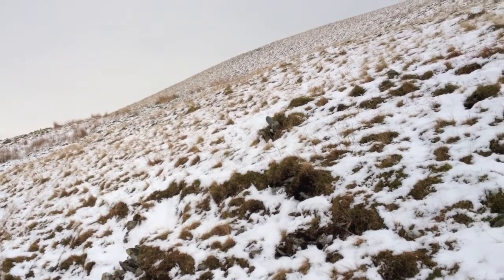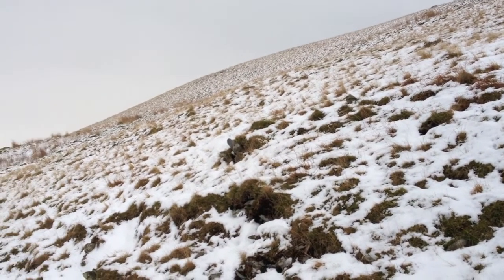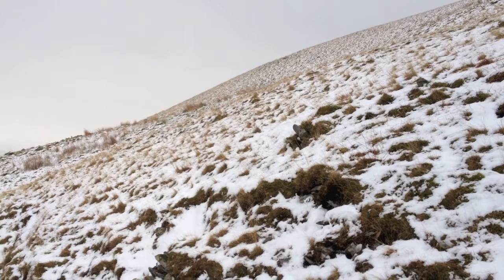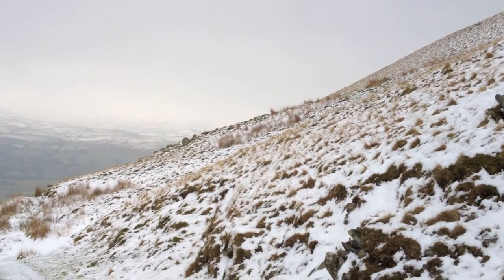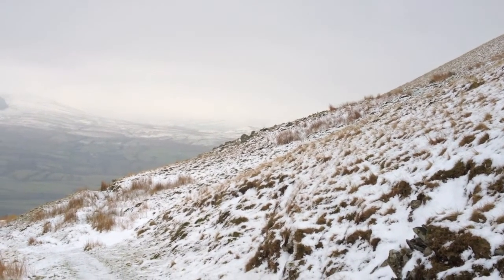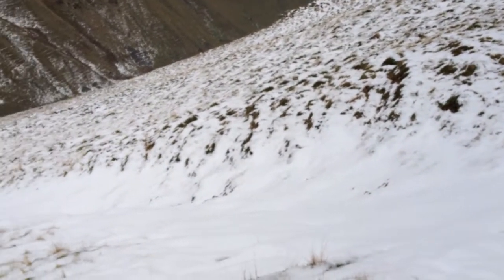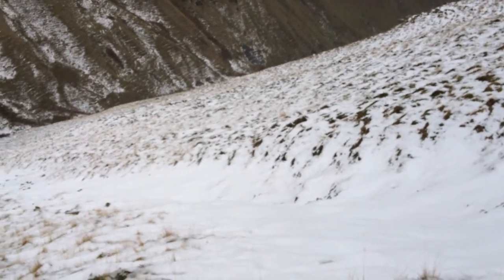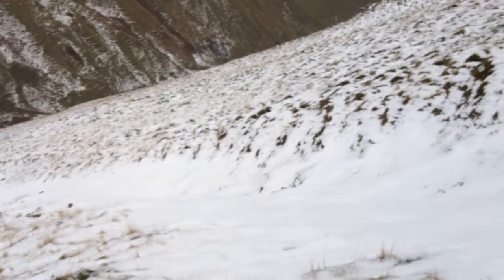Marmot Dark Mountains 2015 - Weather & Conditions Report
Marmot Dark Mountains™ Race Director, Shane Ohly, describes the conditions in the Howgills on Friday 23rd January, the day before the 2015 event.